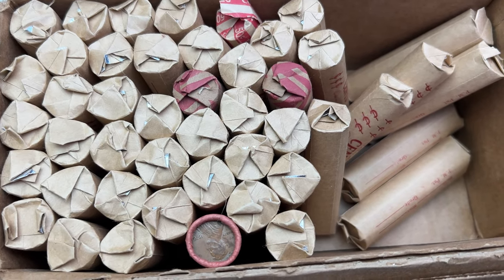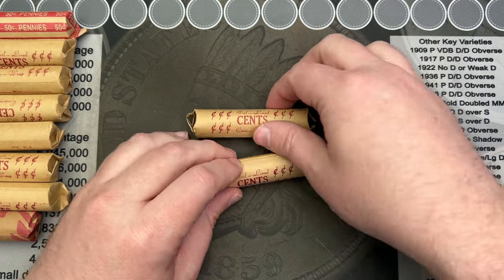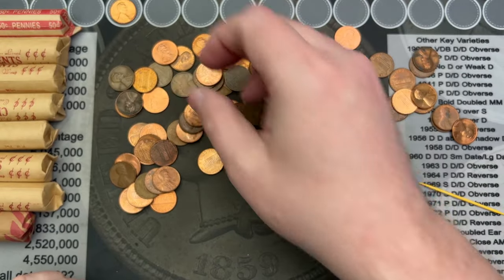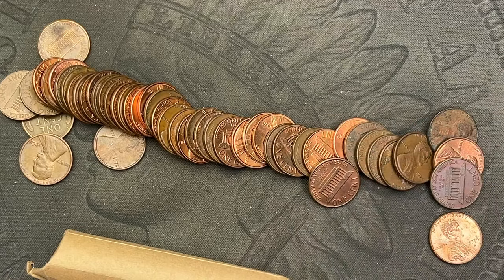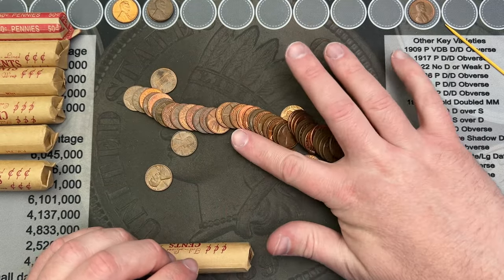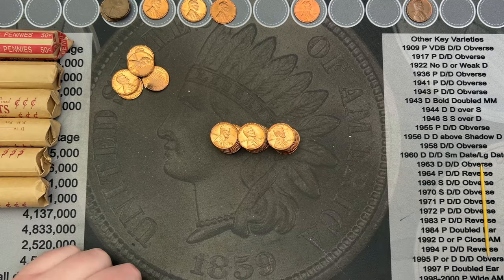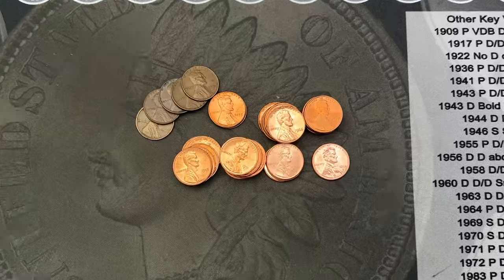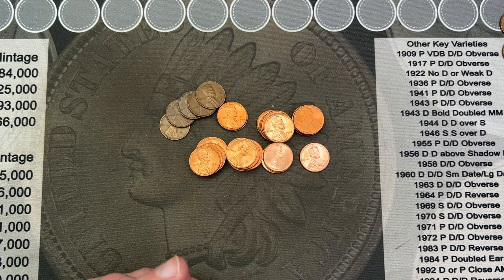Nice Cents!!! - 10 More Coin Shop Rolls!